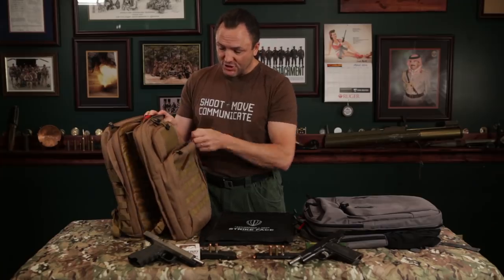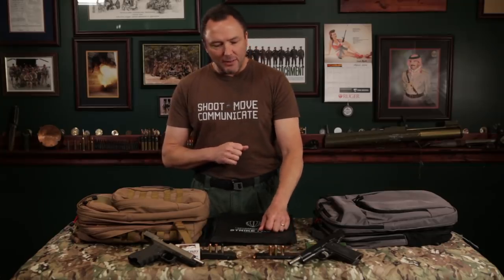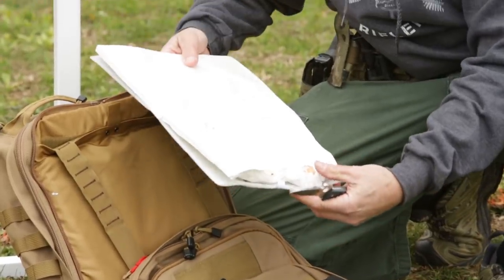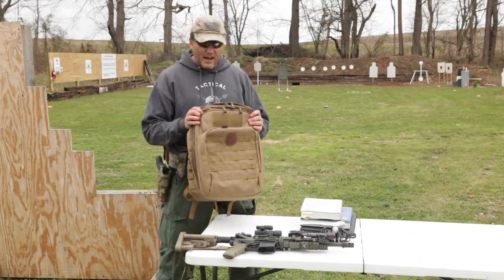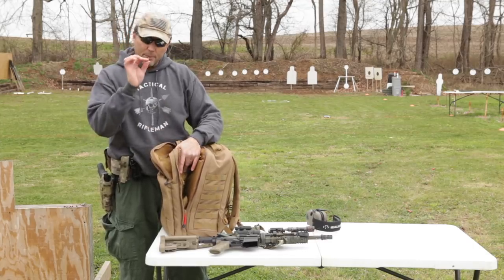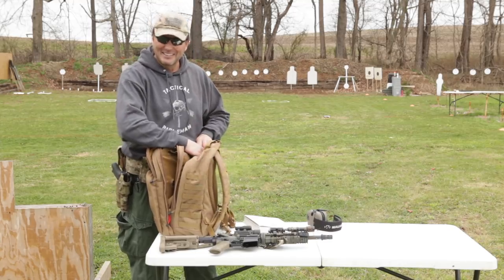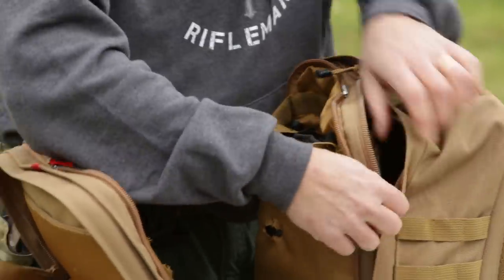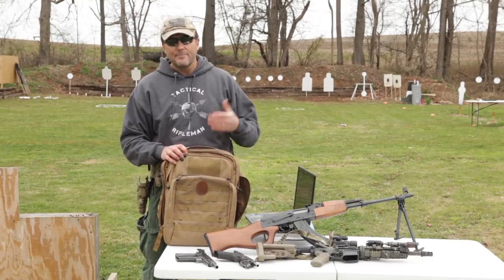Armored Backpack And Body Armor | School Shooting Protection | Tactical Rifleman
Unfortunately, “Active Shooter” scenarios are still very much in the public eye. All schools across our great country are going over their drills, as are public & private businesses and places of worship.

Run, Hide, Bunker, and Prepare to Fight.

Throughout my 26.5 years in the military, I conducted dozens of deployments, in and out of combat zones, in and out of secure areas, and often in “civilian” clothing. Yes, sometimes I ran “fully kitted out” with Level-IV plates (including sides) and a helmet. However, often we had to move around in a “low-vis” uniform, wearing low-profile gear. I would take “non-military” looking bags, and stuff in ballistic plates. It worked well, and didn’t draw attention like a lot of MOLLE Assault Bags will. Anyways, we always wished that someone would make a decent “low-vis” bag that offered ballistic protection.

Fast forward, and enter a new company called Leatherback Gear.

Their bag not only has Level-IIIA Plates, but also zips apart to be worn as a vest, protecting both front and back.

Level-IIIA plate provide protection against most pistol & shotgun calibers. I have to say “most” because there are always exceptions; such as Armor-Piercing rounds and so forth. So, legally, just pistols, not Rifles.

That still covers the fat that 70% of active shooter engagements, in the US are conducted with Pistols.

Well, just like how the “Lawyers” make them error on the conservative side; I wanted to see just how far that liberal application of force could be applied before these Leatherback Gear Bags failed.  So, I then shot it with a 5.56mm AR and a 7.62mm AK.

Now, before you all bitch; no I did NOT use Steel-Core AK or Green-Tip AR ammo. Why not? Well, because most active shootings are done by wack jobs, using the crap ammo that they buy on sale. So, I used the most commonly bought plinking ammo I could find. As an example, I used 55gr ball for the 5.56mm.

Honestly, I thought that the doubled-up plates would fail. So, I also added a couple school books and a laptop. Why? Well, because I watch my daughter carry her heavy book bag out the door to school everyday, and I know she is carrying a ton of crap.

Watch the video and I think you’ll agree that I was pleasantly surprised. The doubled up IIIA plates stopped both rifle rounds. Wow!!!

So, I’m pushing a great bag, and am asking you to help me spread the word. If you have loved ones traveling into harm’s way; then, set them up for success.

The team at Leatherback Gear loved the test that we did. Just enter TACR10 on their website and you’ll save 10%.

Help support Tactical Rifleman by purchasing one of our T-shirts, check them out